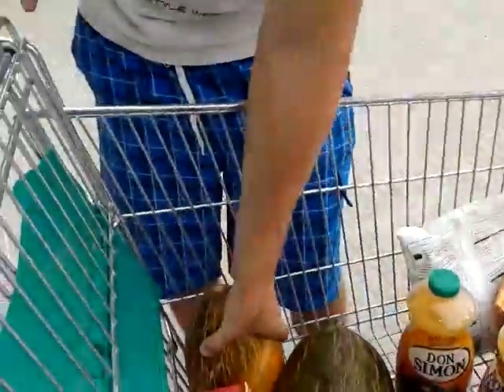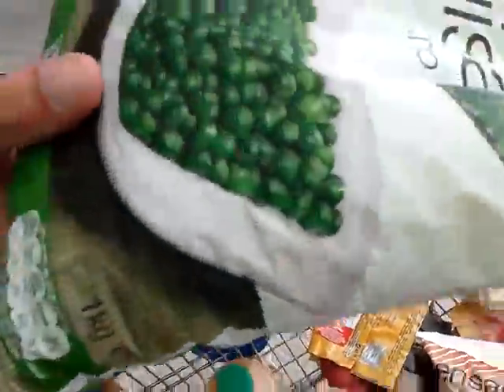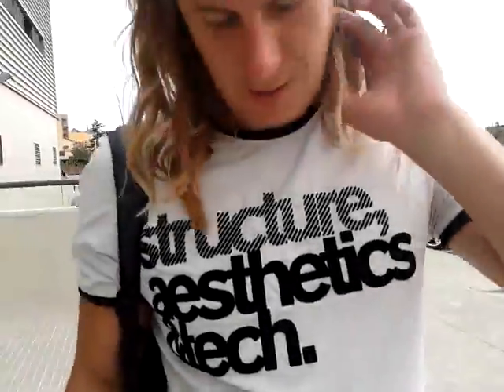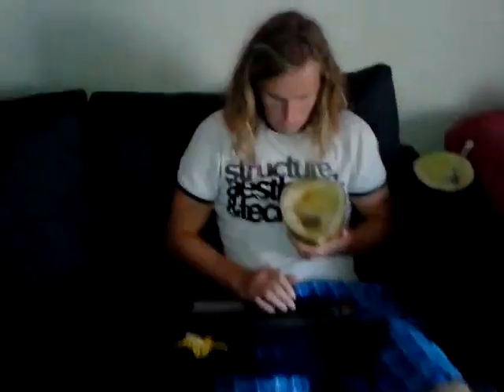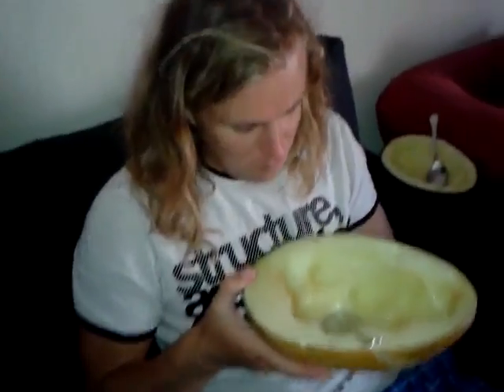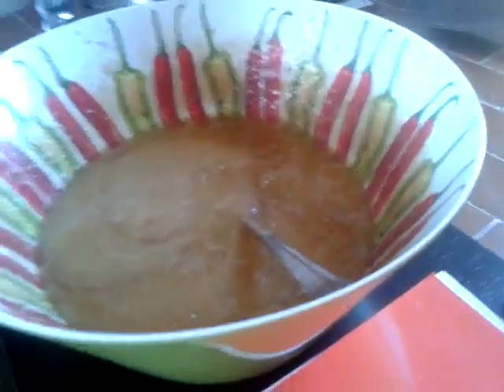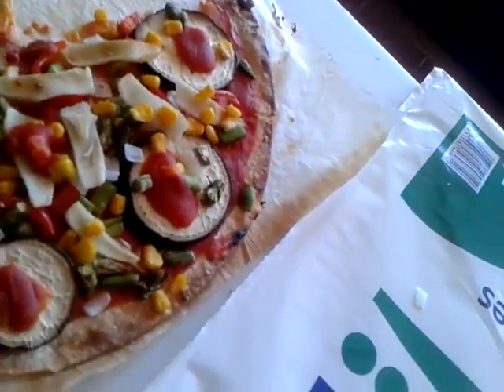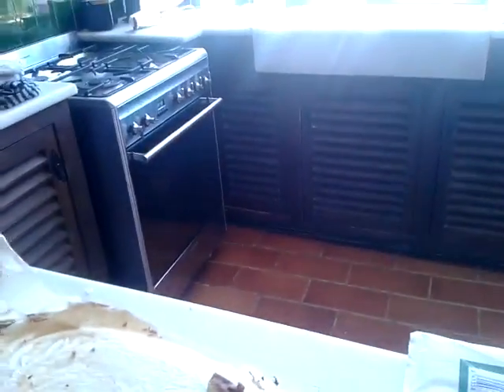Raw Till 4 Shopping List and Vegan Eggplant Pizza